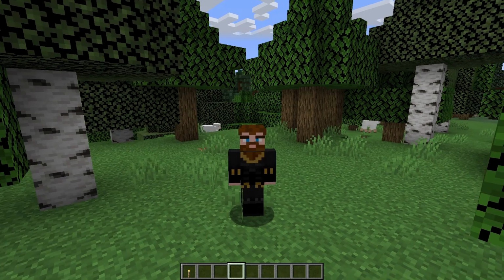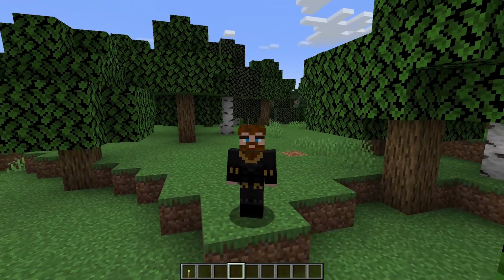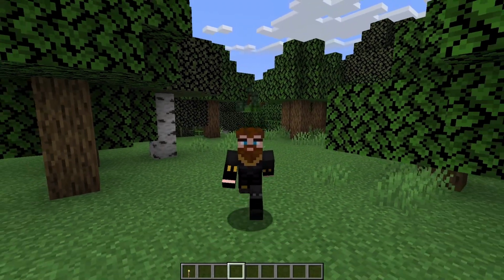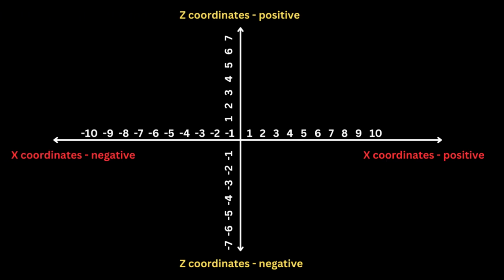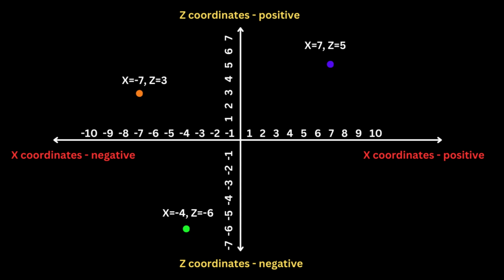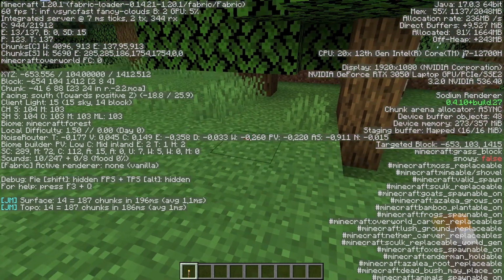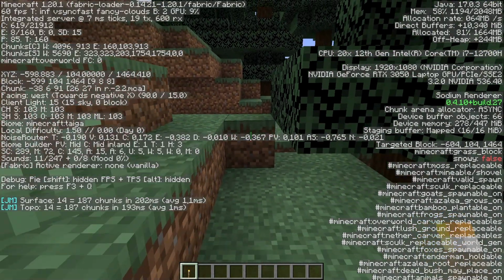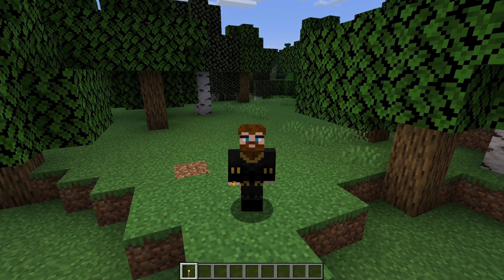Beginner Tutorial 02 - Coordinates and navigation in Minecraft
This is the second episode of my tutorial series for absolute beginners in Minecraft. This tutorial will focus on coordinates and navigation. Learn not to get lost!

A lot of new players start playing the game, and for the first few months they struggle with game mechanics, more specifically so in survival mode. This series intends to give out information that would aid new players to get the best experience they could get playing survival Minecraft.

If you already know Minecraft or had at least some exposure to the game some of this would not be new to you, but if you do stick around you should pick up something you did not know.

We will be going through at least 80 tutorials covering various blocks, mobs, mechanics and features which would be beneficial to new players.

Timestamps:
00:07 Introduction to getting lost
01:31 First look at coordinate system in F3
02:28 Diagrams to explain coordinates
05:20 Practical example using coordinates
07:35 General comments on coordinates
08:09 Alternative navigation - next episode
08:24 Closing comments with a beautiful sunset
09:02 Like and subscribe to see more!